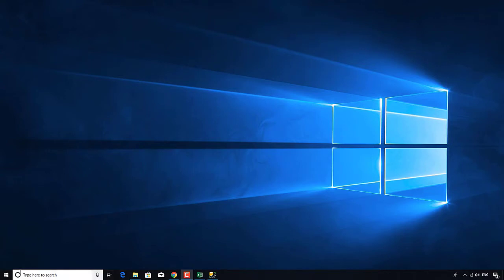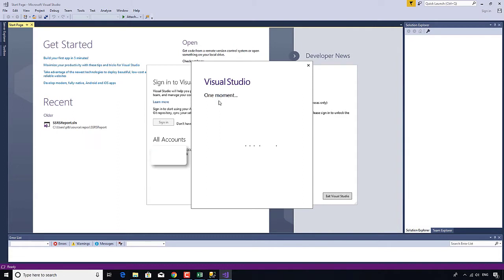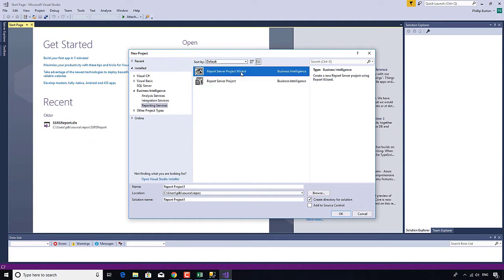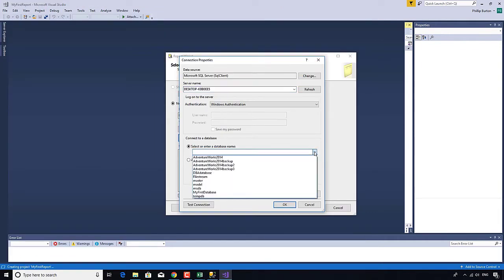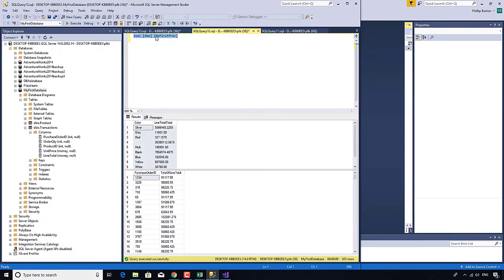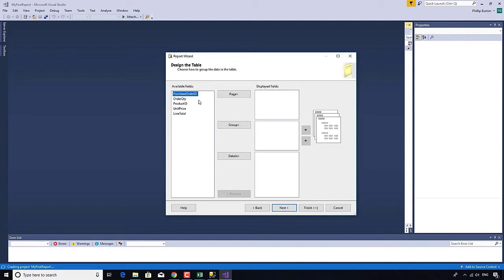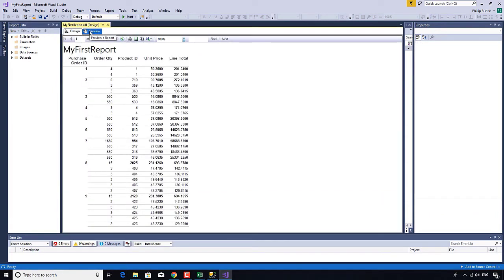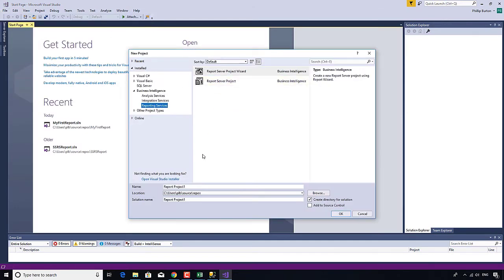Introduction to Microsoft SQL (T-SQL) 13 - SQL Server Reporting Services (SSRS)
In the thirteenth video of this new series, we have a look at SSRS.
In the last video, we have a look at exporting data from SQL Server. In this video, we'll look at another way to use the data in SQL Server. SQL Server Reporting Services, SSRS, is a way to create reports which you can run against data contained in your SQL Server database.